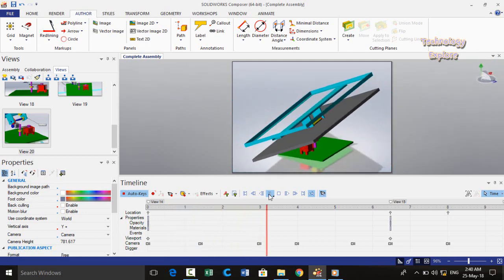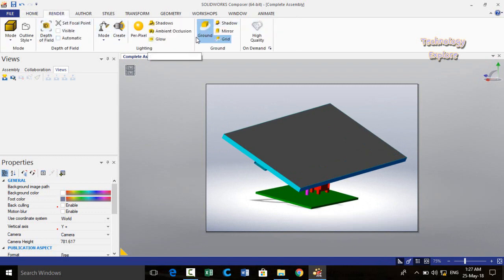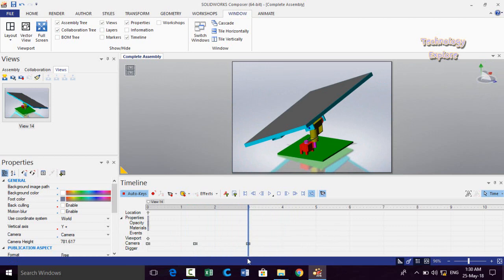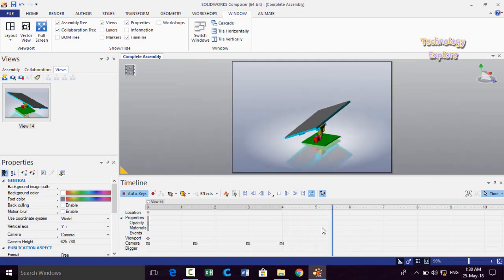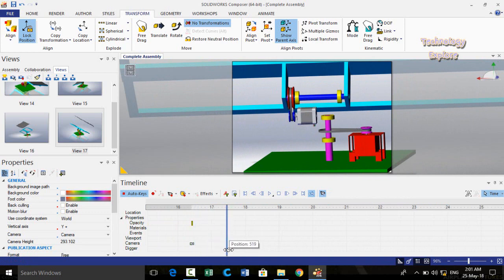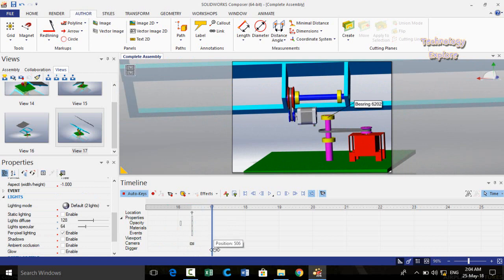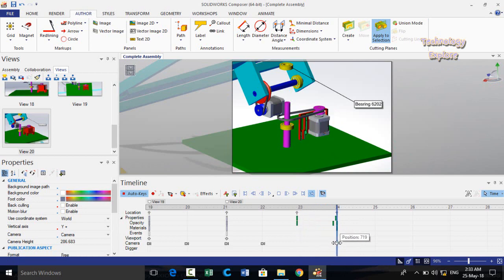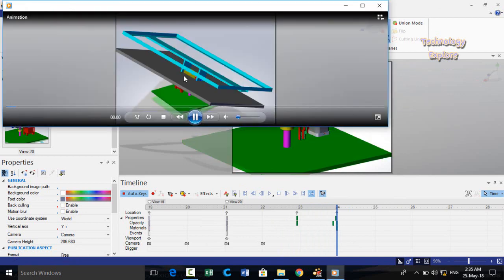How to make Animations in SolidWorks Composer Tutorial STEP by STEP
How to make animations of your design using solidwork composer.
very easy and understandable tutorial to learn solidworks composer Animations step by step.